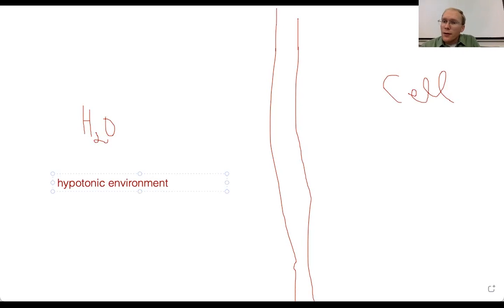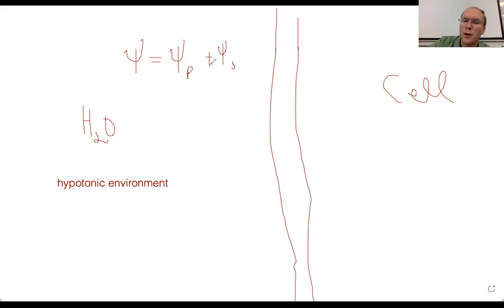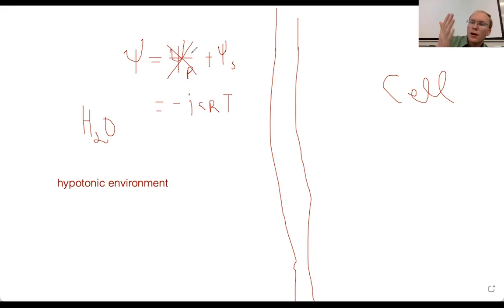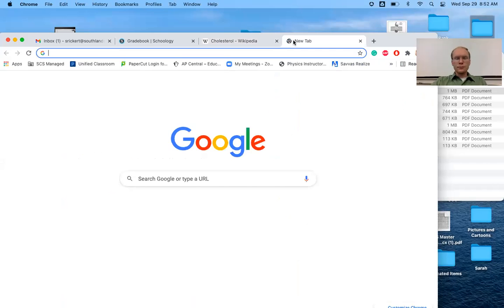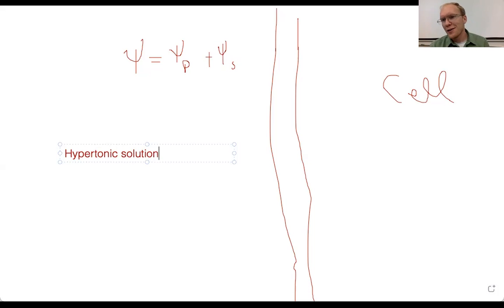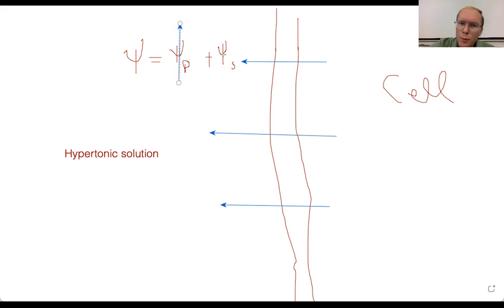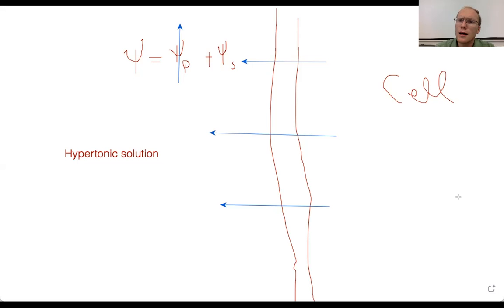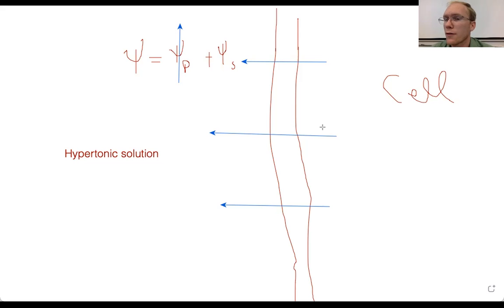Isotonic, Hypertonic, Hypotonic (What does it all mean in Biology?)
This video is intended to help students in AP Biology, as study Unit 2.